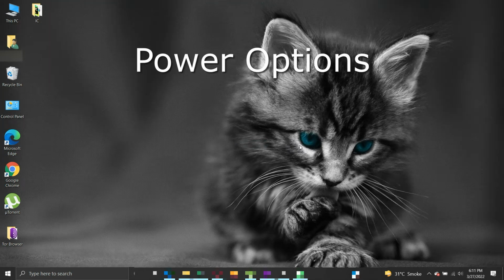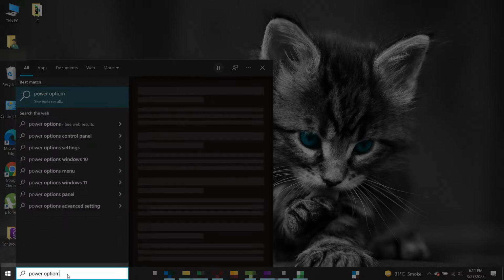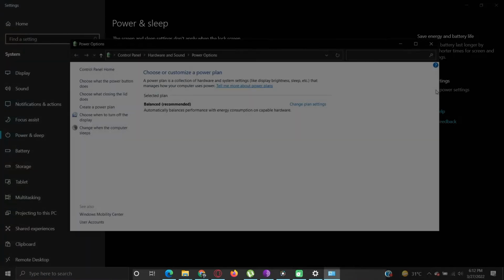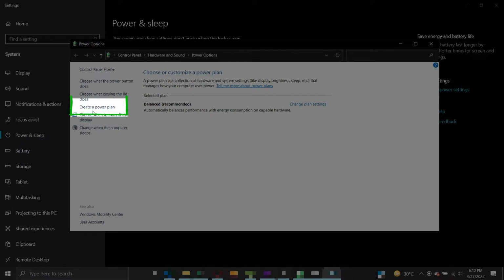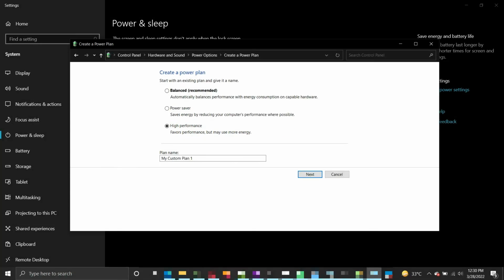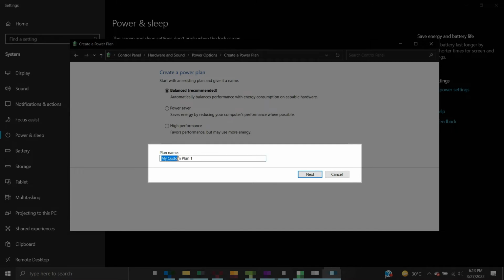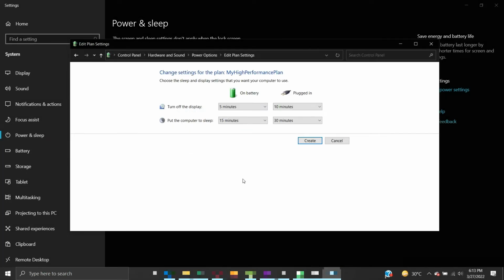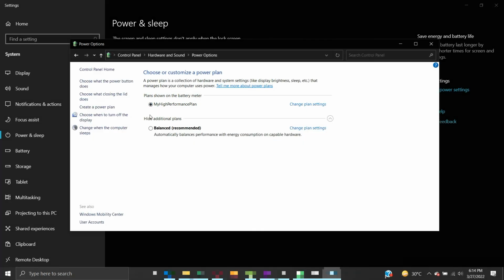How to set Power options to High Performance | Improving Windows Performance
Windows Operating System tends to slow down with time. There are a few tips and tricks that may help in improving windows performance. Setting power options to the High Performace setting is one among them. This option you can find in laptops. Windows try to keep a balance between performance and battery energy consumption. If our laptop system is plugged into a charger for most of the time then we can set its power options to high performance. In this way, Windows will prefer performance over battery energy saving.